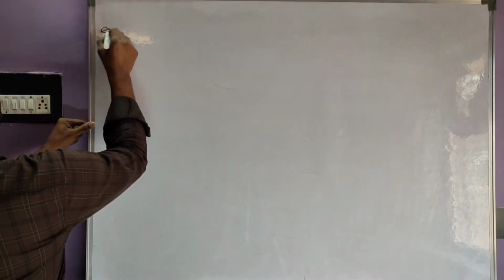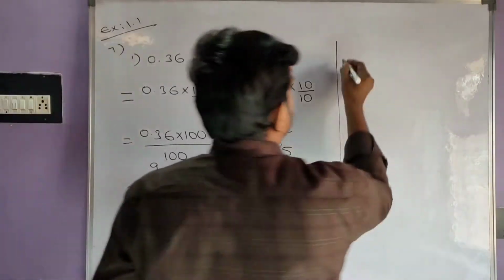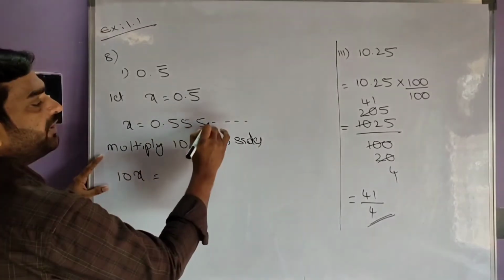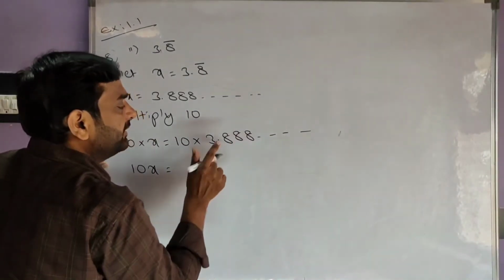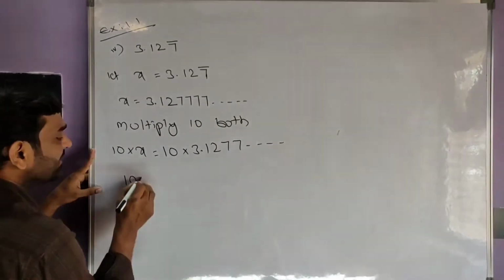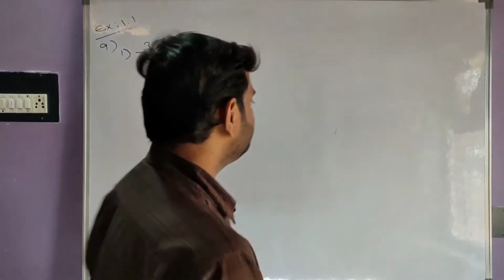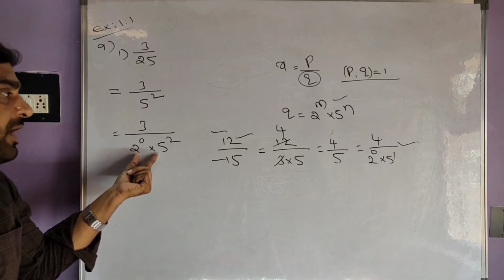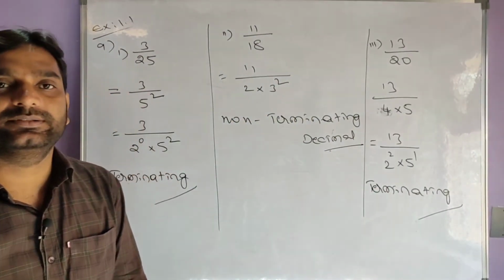Real Numbers Class 9, Ex.1.1; 7,8,9 problems#amjadconcepts#